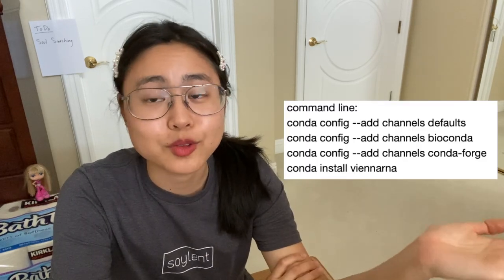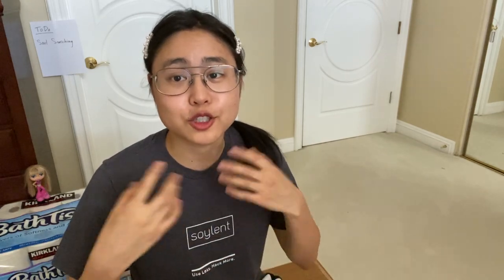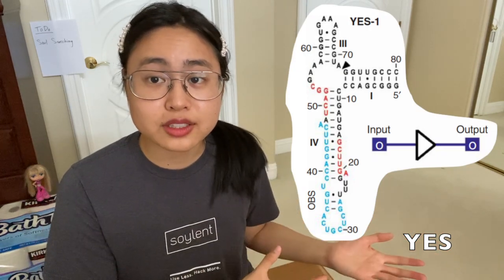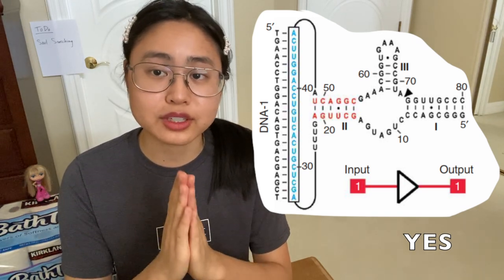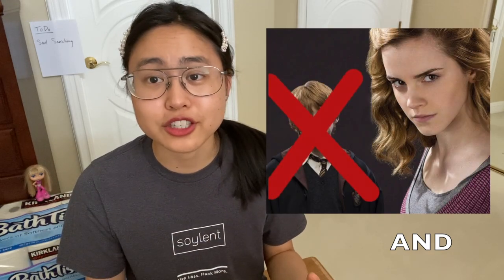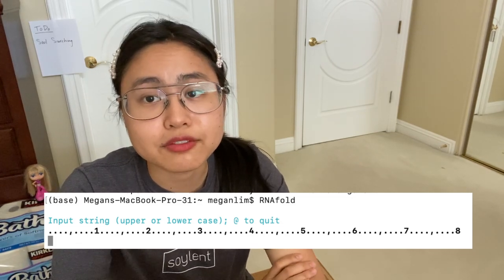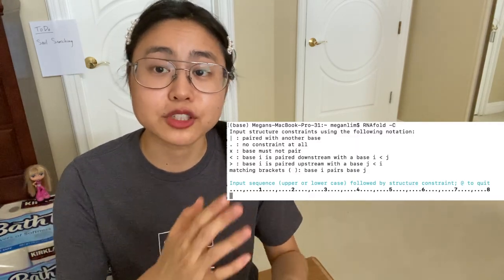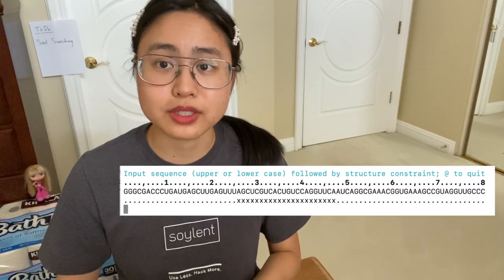this is what a computational biology(bioengineering) hw assignment looks like at uc berkeley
mandatory: enjoyment of this video
Hey hope you are safe and doing well. in this video, I take you through a hw assignment that I was given in a computational biology class that I took at uc BeRkeLey. I think I got asked previously if I can show how python/computation can be used within a scientific context. So I chose this one cuz I thought it was pretty doable and fun to think about.

the paper I talk about: "computational design and experimental validation of oligonucleotide-sensing allosteric ribozymes" by Penchovsky & Breaker
All the photos (except for the ones I generated through the Vienna rna package) are from this paper.

also, I realized after I uploaded the video that some of the images are quite.. animated. so you may need to pause the video in order to look at them more closely lmao sorry about that. but if you don't care, then I guess it doesn't matter lol

anyways, I think that's all I wanted to say. deuces